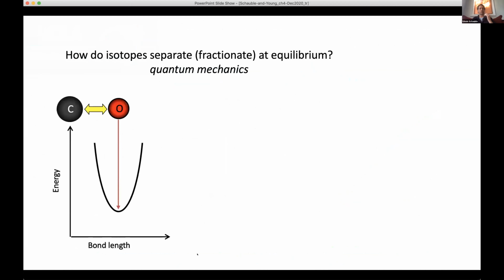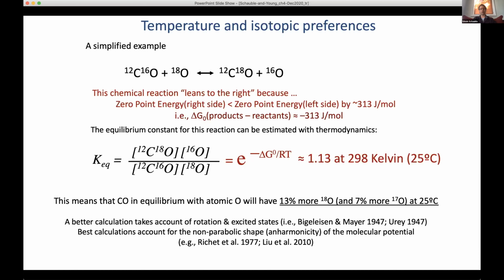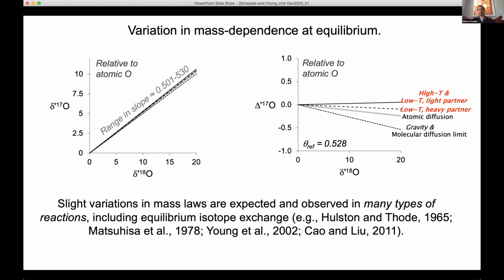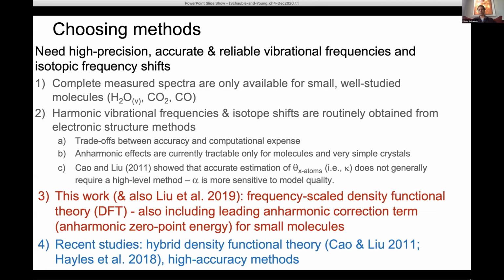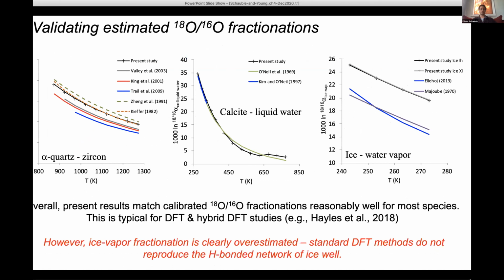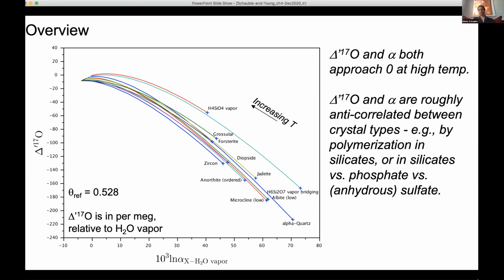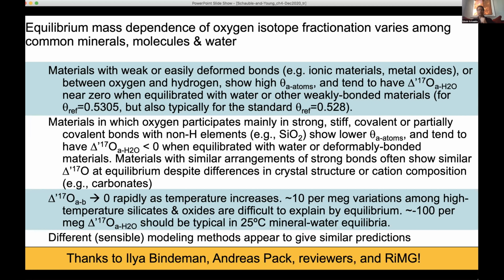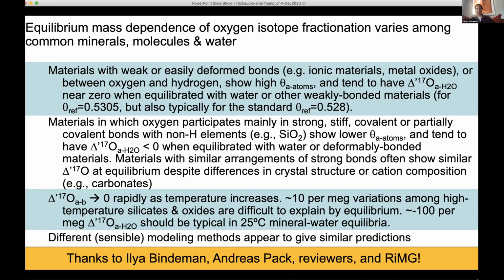Mass dependence of equilibrium oxygen isotope fractionation in carbonate and other minerals.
This presentation was part of the Short Course on Triple Oxygen Isotope Geochemistry hosted by the Mineralogical Society of America on December 18, 2020. Authors are Edwin Schauble and Edward Young. The Short Course was chaired by Ilya Bindeman and Andreas Pack.